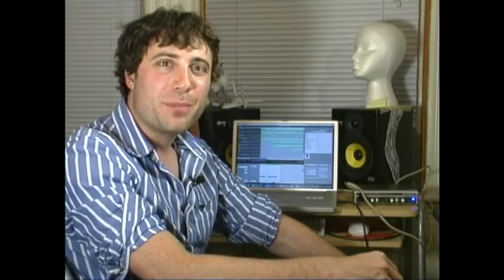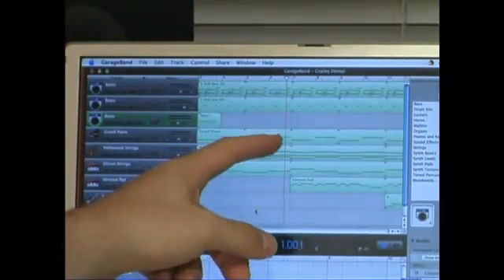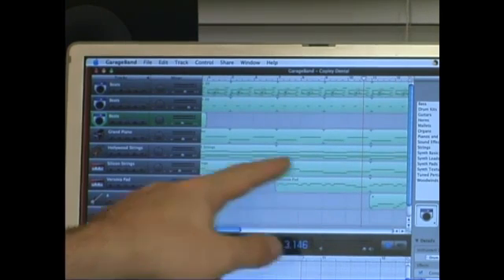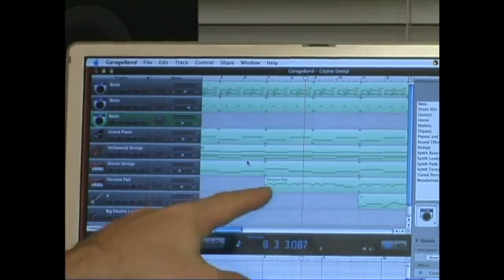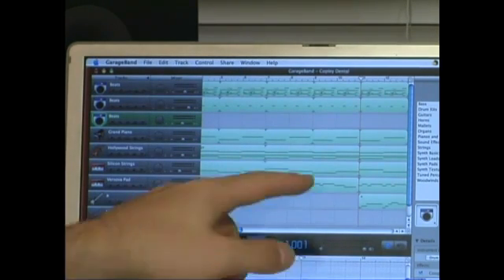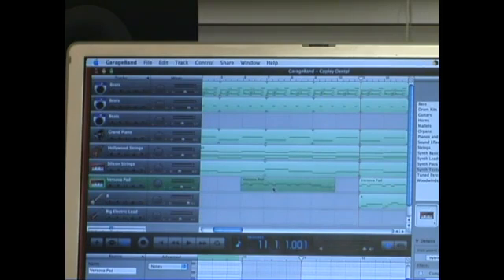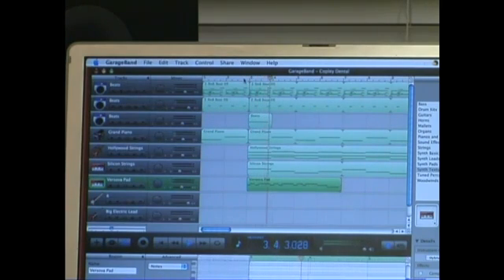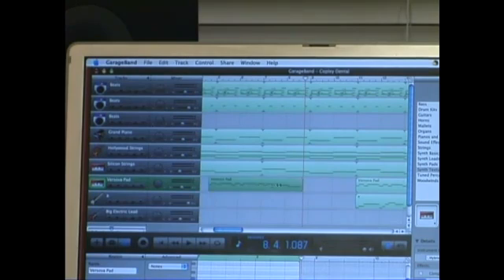How to Cut & Paste Tracks: GarageBand Tutorial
How to Cut & Paste Tracks: GarageBand Tutorial. Part of the series: How to Use GarageBand. Learn how to cut and paste tracks using Apple's Garageband music recording software in this free online video tutorial.